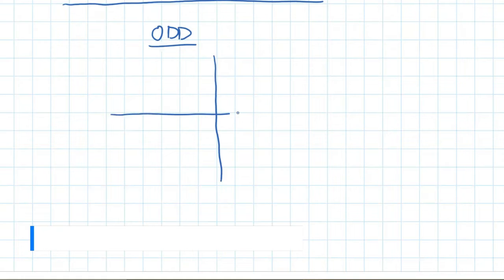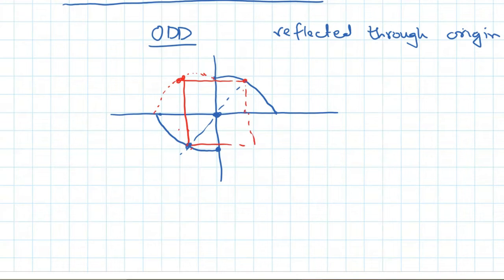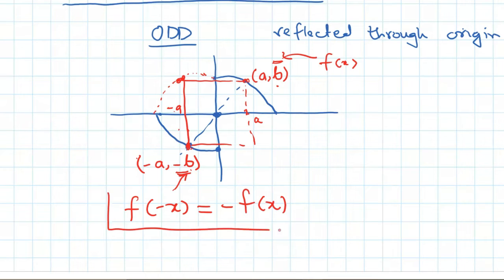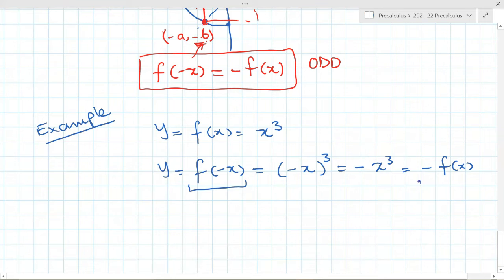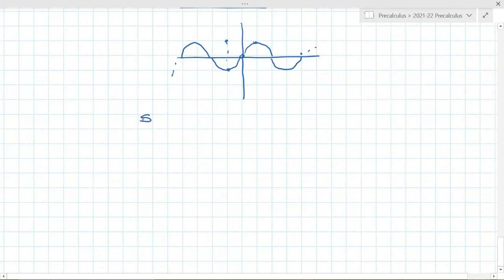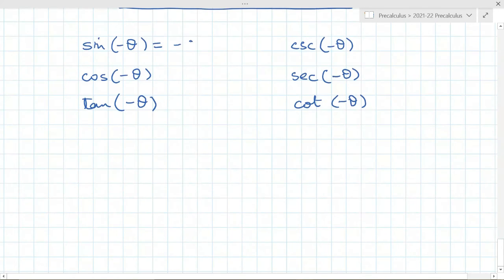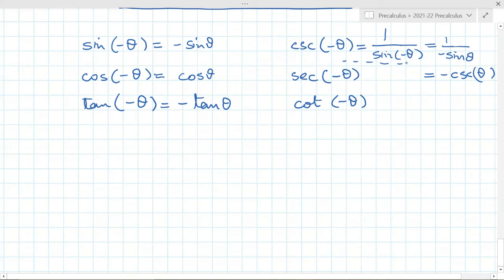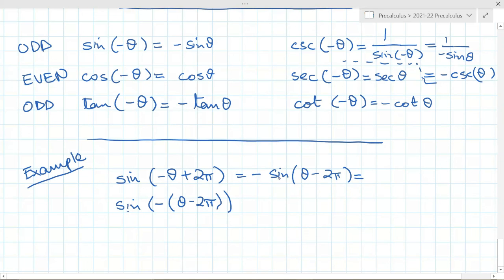Trigonometry - Odd Functions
This video introduces odd functions and checks cubic and trig functions for being odd or even.